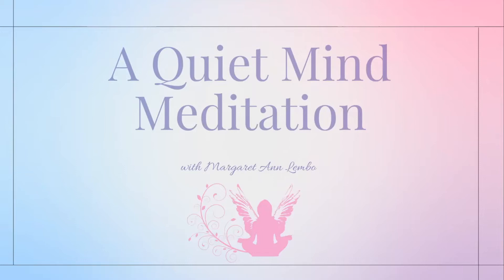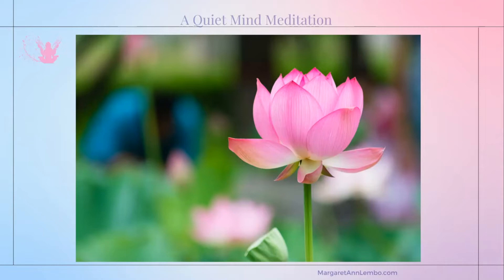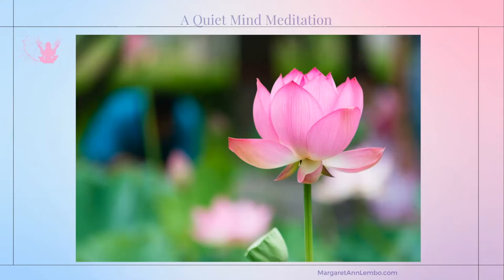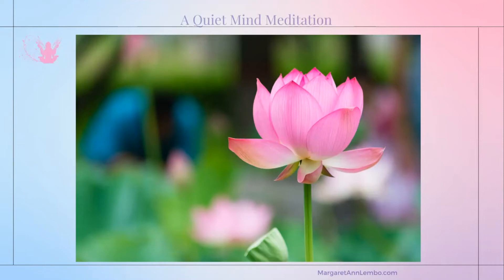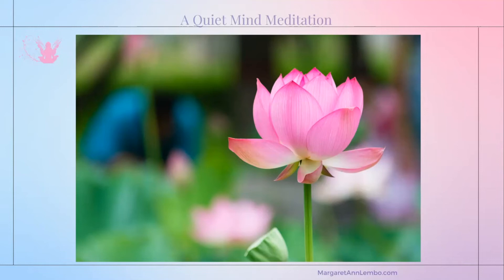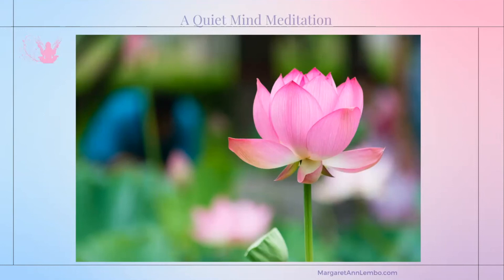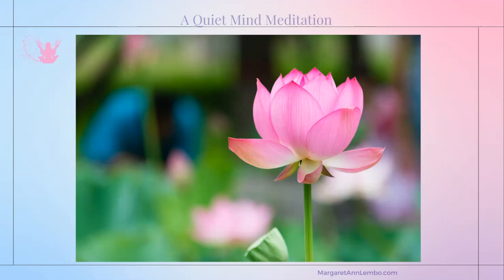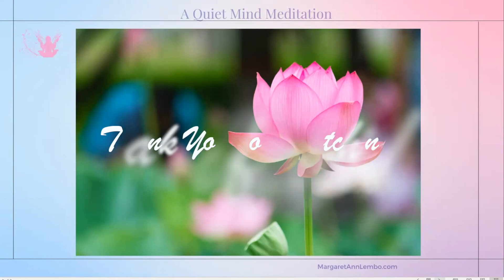A Quiet Mind Meditation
Originally filmed on May 10, 2022, in the Angel Room at The Crystal Garden.

Enjoy a short guided meditation to quiet your mind and go within.

Like this meditation? Try Short Meditations for Busy People by Margaret Ann Lembo: